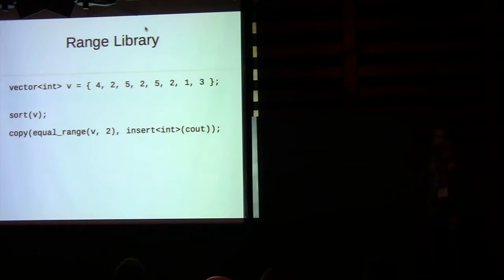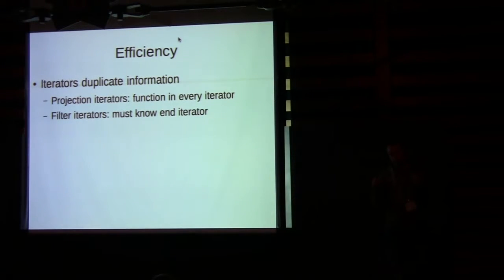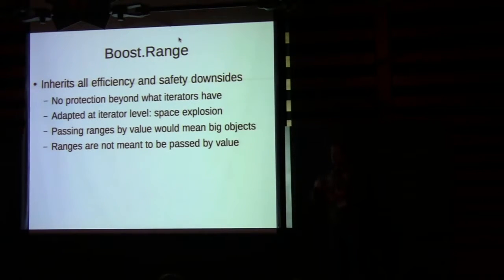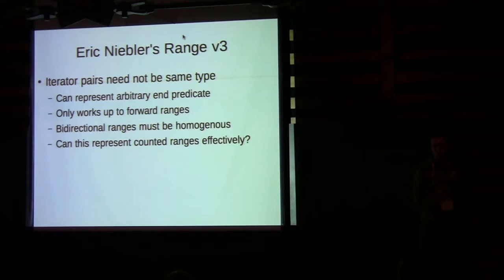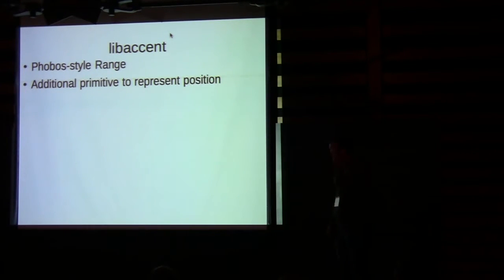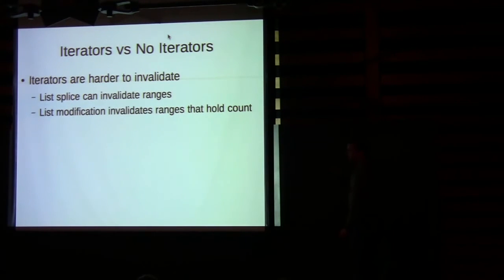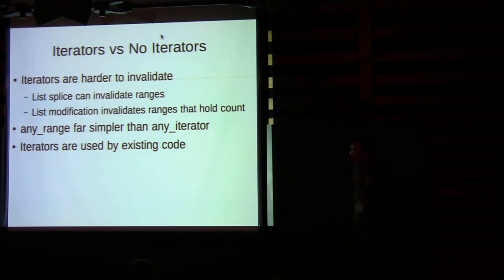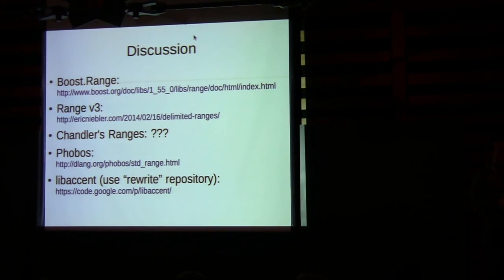Iterators May Stay